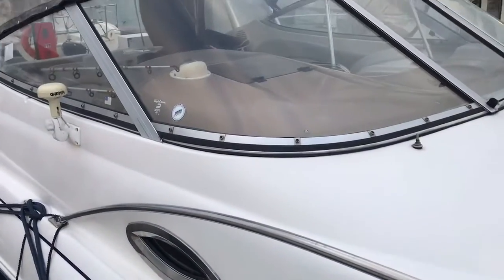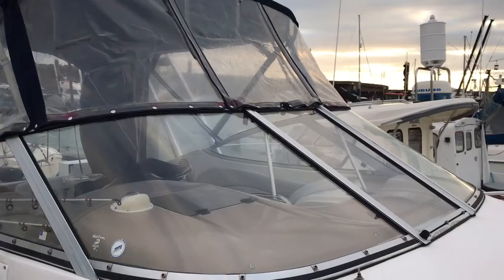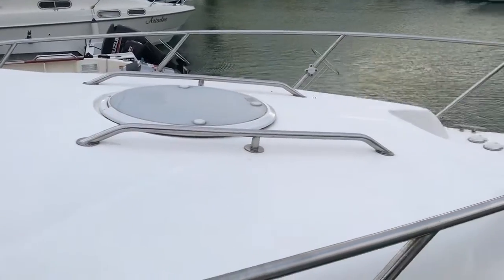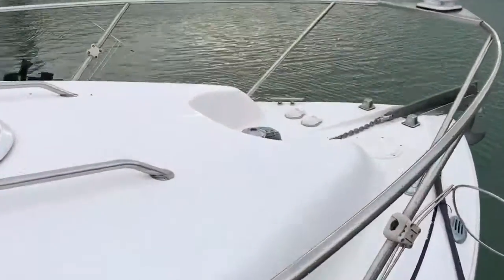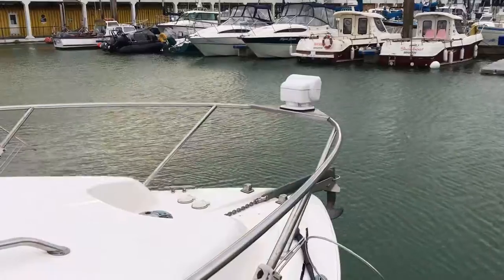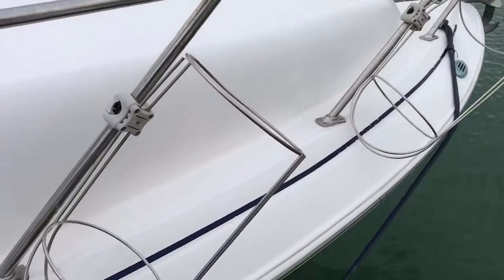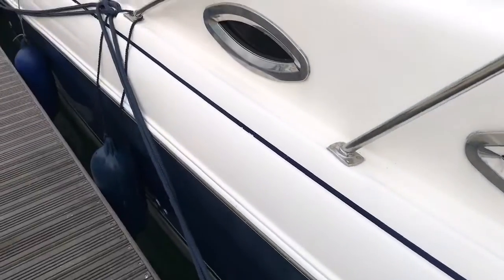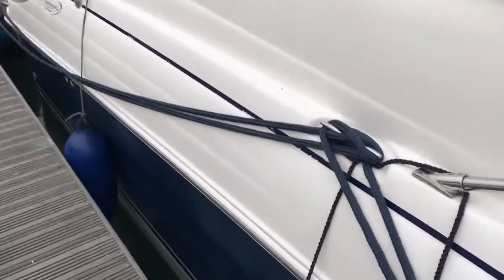Larson 240 Cabrio 240 Cabrio - Boatshed - Boat Ref#265630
Larson 240 Cabrio 240 Cabrio for sale with Boatshed Brighton Photos and video taken by Boatshed Brighton